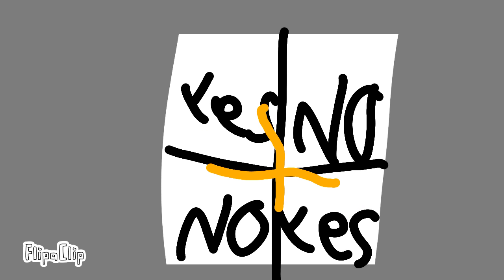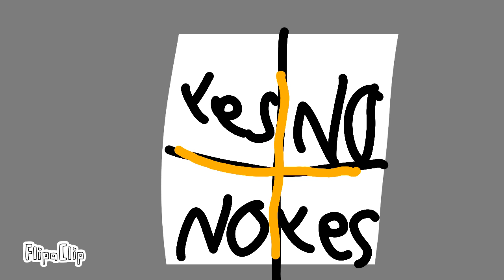Stickman challenge 7 Charlie Charlie challenge